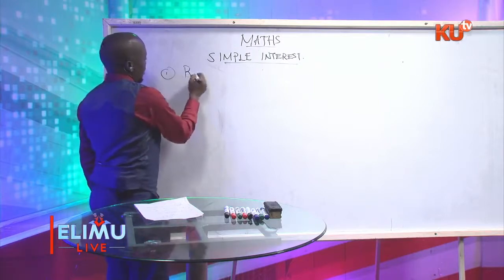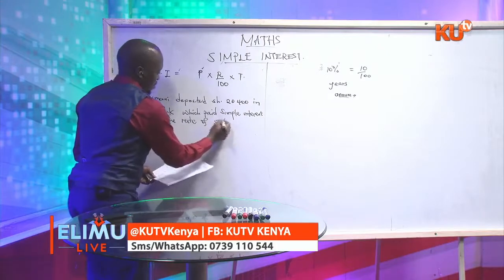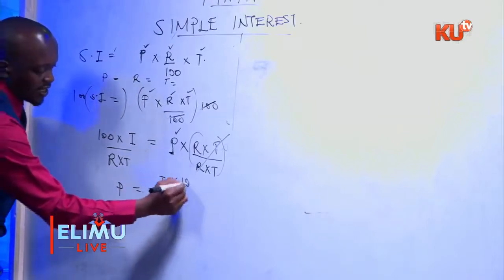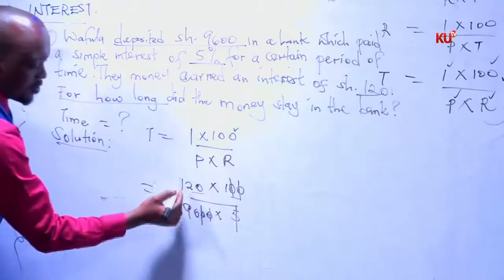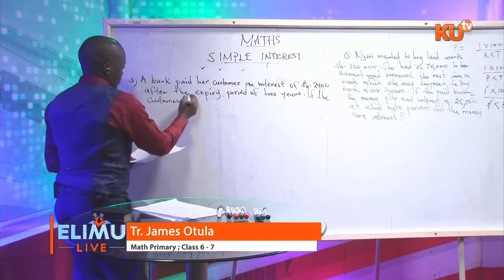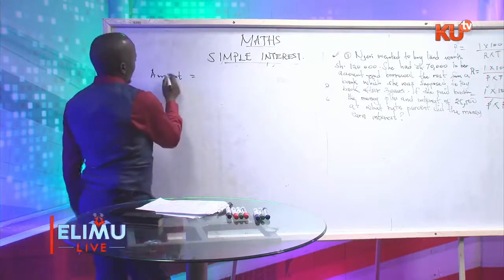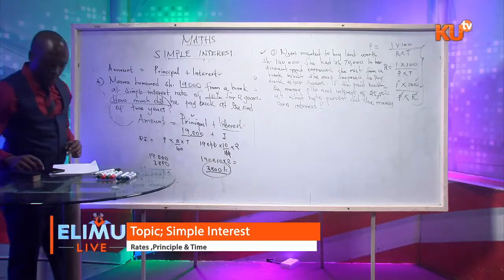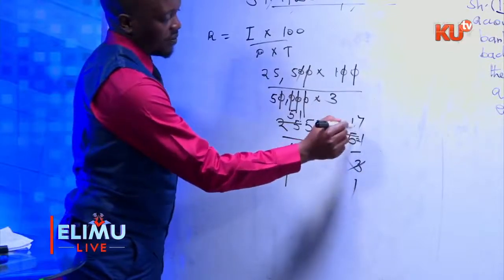MATH, PRIMARY. TOPIC: SIMPLE INTERSET. TR. JAMES OTULA.